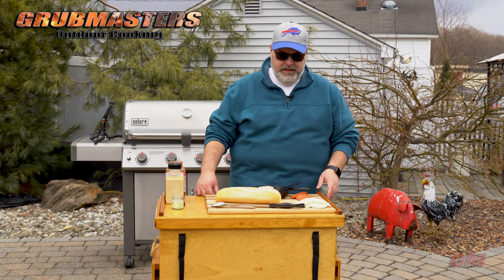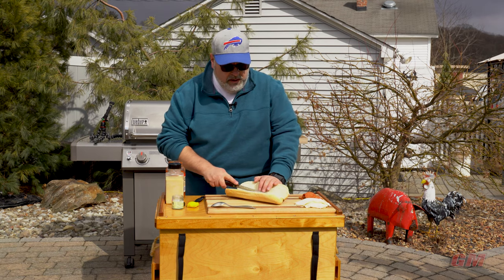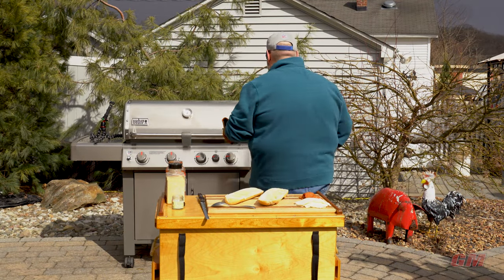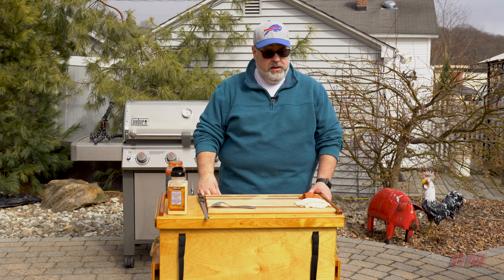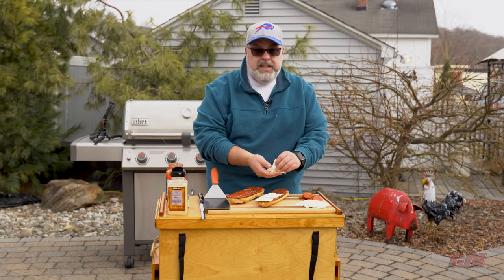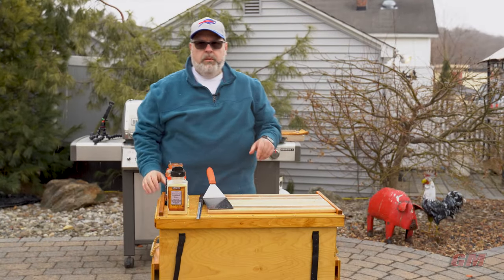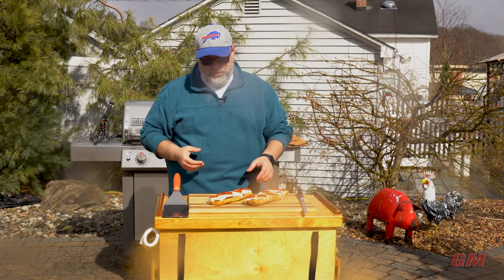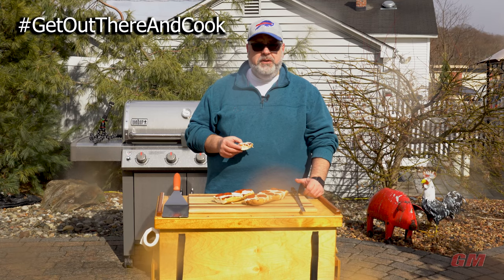French Bread Pizza on the Grill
Today we made Crispy French Garlic Bread Pizza on the grill. As it was coming together, a freak snow storm came out of nowhere. You know what they say, if you don't like the weather in New England, wait 15 minutes!

This is probably the easiest pizza recipe you can get. And it's dead simple to do. Make a bunch of them for your next outing. They're great on their own or as a snacker too. Make it on the gas or charcoal grill. Works great in the oven range as well, but it's more fun outside.

Ingredients:
 - 1 French Loaf (try to get a wide stubby one)
 - 2 tablespoons of butter
 - 1 teaspoon of granulated garlic
 - 1 small jar of good pizza sauce
 - 1/4 pound of whole milk sliced mozzarella
 - Toppings of choice. (You can't go wrong with pepperoni)

Heat 1/2 of your gill with the burners on high, and the others off for 2 zone cooking.
Melt your butter in a heat safe pan over the heated portion of the grill.
While melting split and flatten the french bread.
Paint meled butter on the cut side of the french bread halves.
Sprinkle on granulated garlic.
Toast face side down on the hot portion of the grill until golden. I like just a bit of char.
Remove from heat once toasted and then coat with sauce.
Add mozzarella in even layers
Put on your toppings.
Place prepared pizzas onto the cool part of the grill and close the lid.
Let bake until your cheese starts to brown, keep an eye on it, time will vary.
Remove and enjoy your crispy treat!